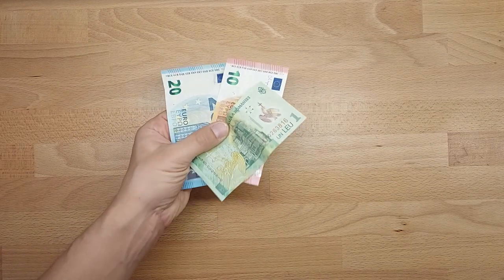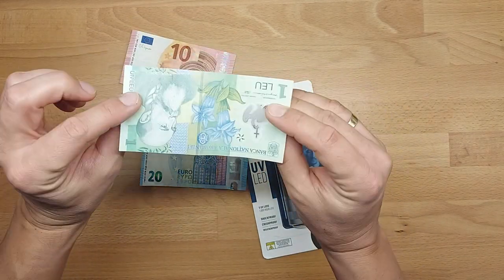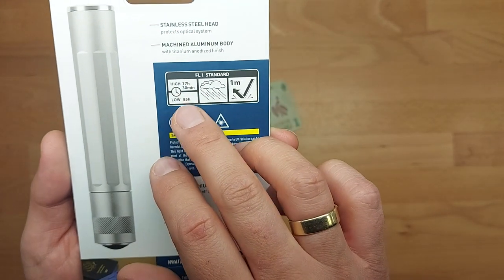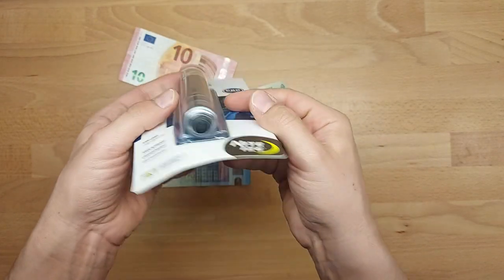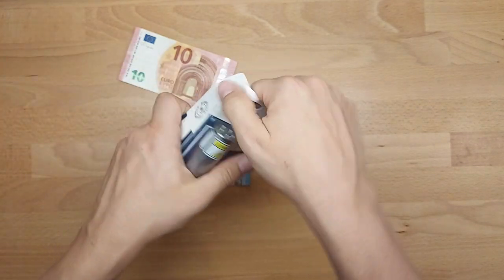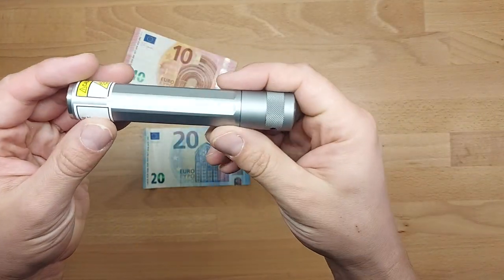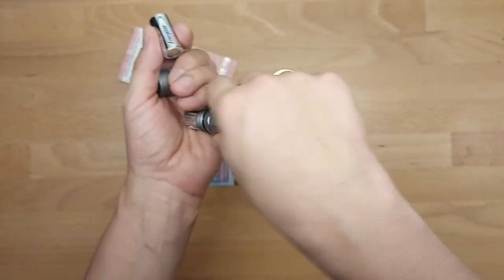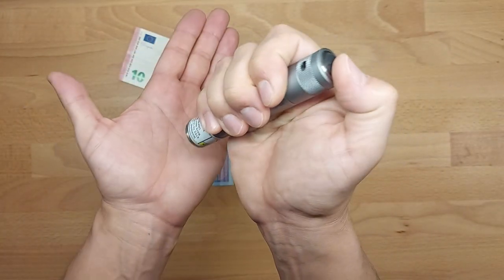INOVA ® X5 UV LED FLASHLIGHT UNBOXING / Review / Test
Features:
The X5 UV LED Flashlight is an ingenious precision-engineered tool perfect for both professionals and hobbyists that require superior UV illumination for everything from ID inspection to scorpion hunting.

Product Information
Precision engineered for protection against the elements and extreme use, INOVA LED flashlights offer visibly superior light projection and rock-solid reliability. Built to sustain years of tough use, no detail has been overlooked in creating flashlights of uncommon robustness and performance. The X5 UV LED Flashlight is no exception. The push-button endcap switch activates 5 modes of high, low, momentary high, momentary low, and lockout mode to prevent accidental battery drain. Its machined aluminum body holds 5 recessed UV LEDs, providing brilliant UV light that can be used for everything from crime scene investigation to ID inspection, scorpion hunting, vehicle leak detection, hotel room inspection, and beyond. No matter the task at hand, the INOVA X5 UV flashlight will shine through with reliable, high quality UV illumination.

ANSI/NEMA FL1 STANDARDS
X5 ANSI

Click here for more information on ANSI standards

PRODUCT DETAILS
5 high powered UV LEDs– 1,000 hour LED life, 365-400 nanometer wavelength
Run Time: High - 17 hours 30 minutes | Low - 85 hours
Push-button endcap switch activates high, low, momentary high, momentary low, and lockout mode
Water-resistant construction and O-Ring seals protect from the elements
Impact resistant to 1 meter
Shockproof, crushproof, and water-resistant
Stainless steel head with individual recessed reflectors protects LED bulbs while directing light
Precision machined aluminum body made from solid aluminum with high grade titanium anodized finish
Includes two 123A Lithium batteries with 10-year shelf life